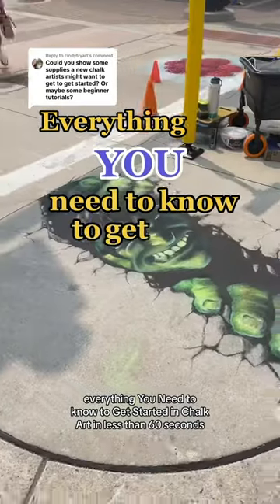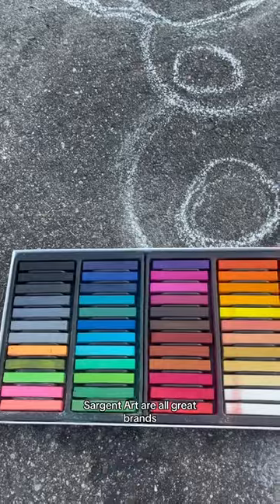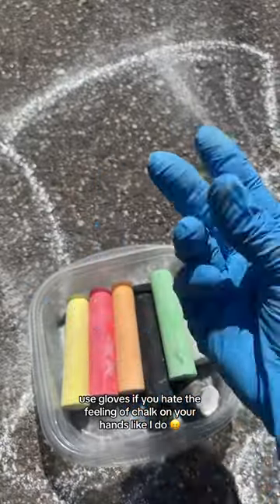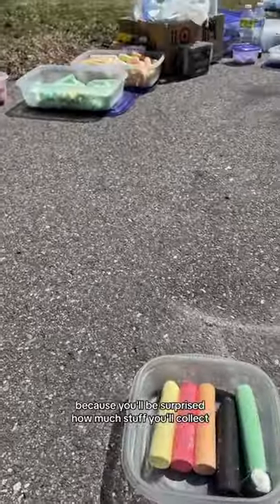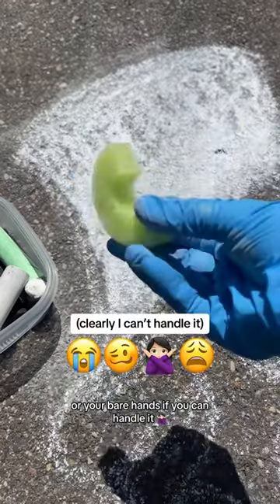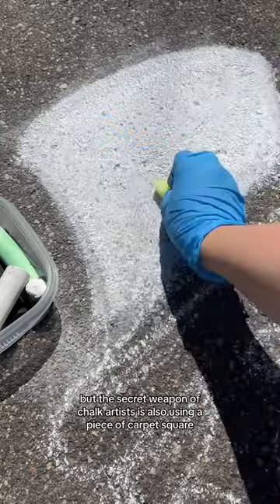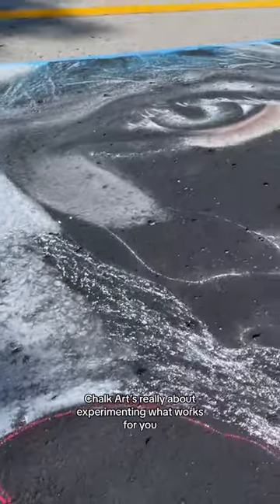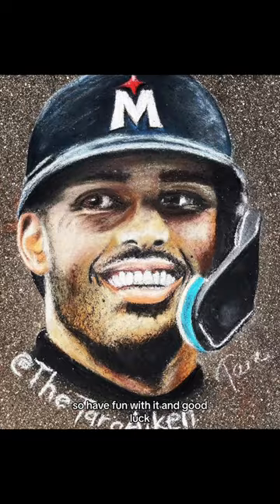Everything you need to know to get started with Chalk Art (in less than 60 seconds)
Three years into chalk art as a self taught artist and I am still learning even today! Here’s the chalk art essentials for beginners that I wish I knew on day one.  SAVE this post and use it to get started!

Start with these supplies and level up when you’re ready:

1. Sidewalk Chalk. This one’s a given, but grab what you’ve got and get started. Brand really comes down to personal choice. My favorites are Loddie Doddie and ​⁠@CrayolaLLC . Both have the most vibrant colors.

2. Chalk Pastels. Level up to these when you’re ready. You can ditch the sidewalk chalk all together for these or use both. I use both on my driveway and mostly pastels for chalk festivals. Blick Art Studio and Koss (Amazon) are my go-tos. Sargent Art is another good brand. And ​⁠@target  has a good starter set for only $5 (you’ll go through them faster though). Go for anything that’s soft or chalk pastels, do NOT use oil pastels.

3. Tempera Paint. This is water-based/washable craft paint. Basically chalk paint but WAY better than what’s marketed as chalk paint. Blick’s Student Grade is my go-to.

*Be careful! Though it’s washable, chalk pastels and tempera paint can be more difficult to get off of some surfaces. Power washing almost always takes care of it though if Mother Nature doesn’t. Test a small space before starting and make sure to get permission if it’s not your property.

For blending supplies, these are my go-tos:
1. Pool Noodle: Cheap and effective! Some types of foam packaging work well too.

2. Gloves: I HATE the feeling of chalk on my hands. Weird combo when you’re also a chalk artist, but it’s a hard pass for me. Gloves keep me mostly in the safe zone, but I still end up a mess and keep baby wipes on hand. 😁 Use your fingers/gloves to blend and save your fingers from going numb. I couldn’t feel my fingers for days after the first large piece I did in my driveway. Not fun. Maybe you’re driveway is smoother than mine though 😂

3. Carpet Square: This is a secret weapon of chalk artists.

With anything in chalk art, it will all depend on the surface area, weather conditions and artist’s style for what will work best. Experiment with lots of things to find what works for you!

What else would you like to know?

Follow for more chalk art as a self taught artist and time-saving tutorials so you can get wherever you’re going faster than me. 🤗💚